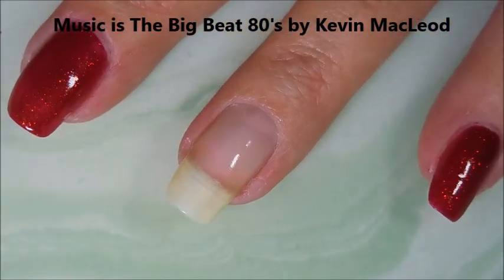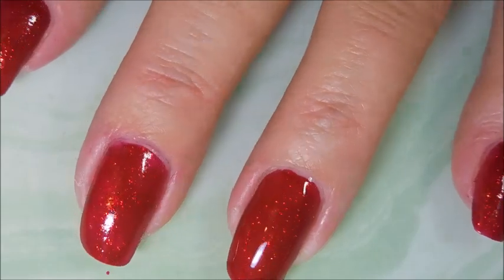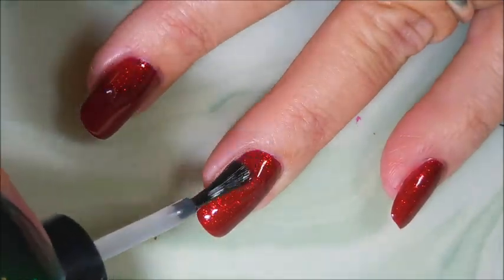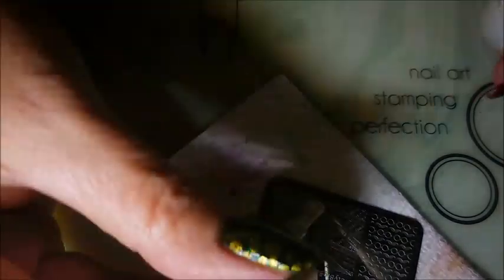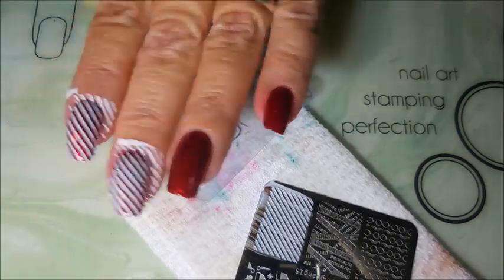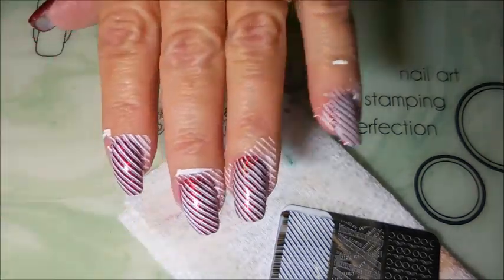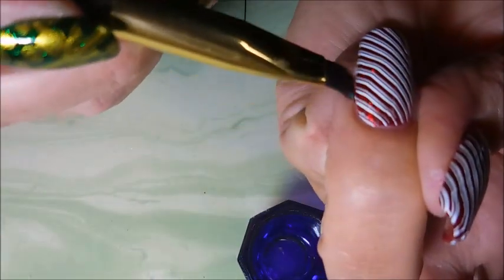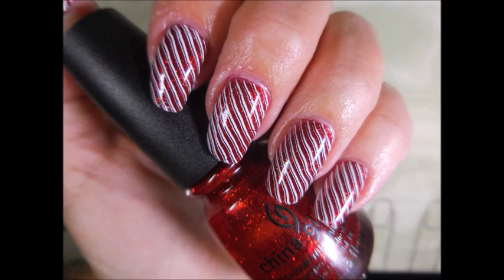Ruby Pumps with White Stripes